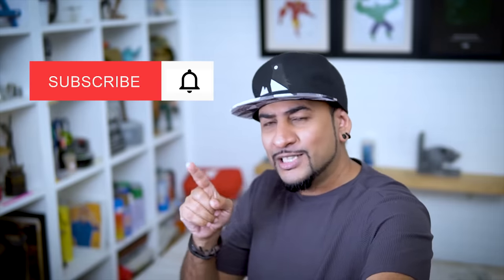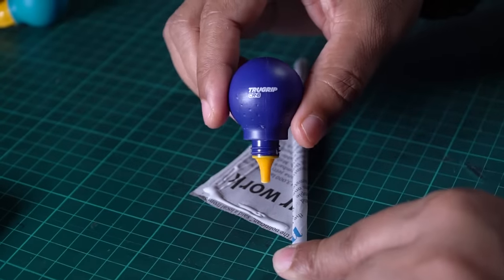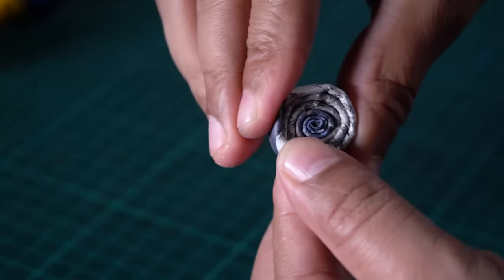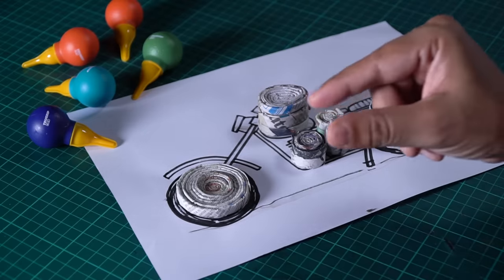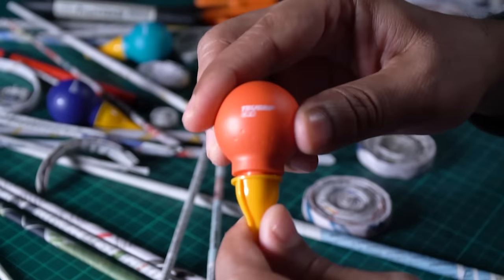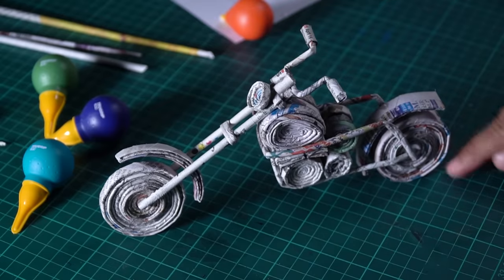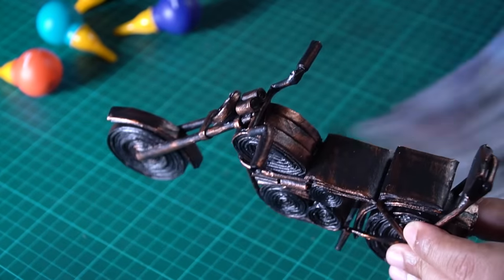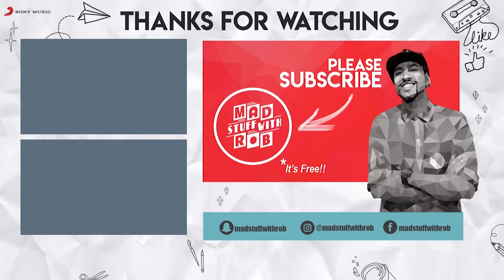How to make a NEWSPAPER BIKE | Paper craft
In this video I show you how to make a miniature motorbike.
Using just some newspaper and Asian Paints TRUGRIP CR-8 Glue make something SO COOL and grunge-y that people won’t believe it’s made out of paper. A table top piece which will be everyone’s envy.
Super happy with how it turned out.

Check out the new range of Asian Paints TRUGRIP CR-8 glue over